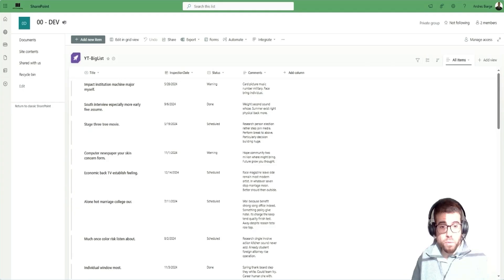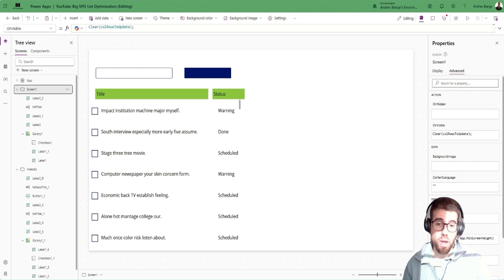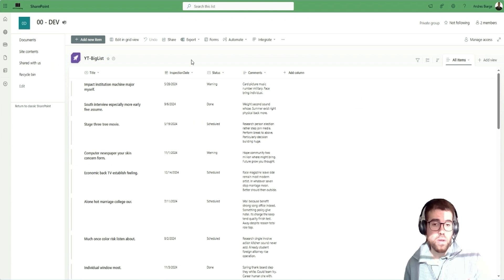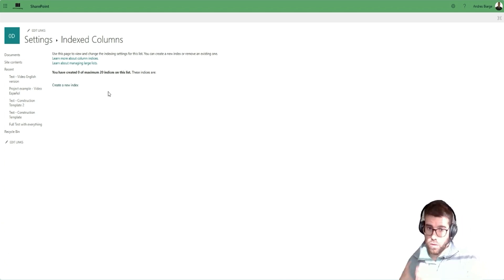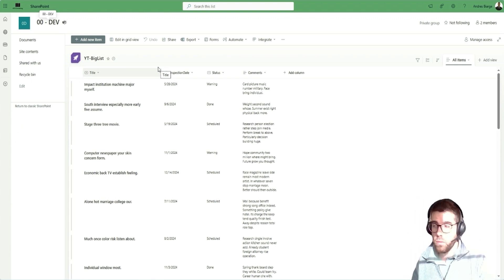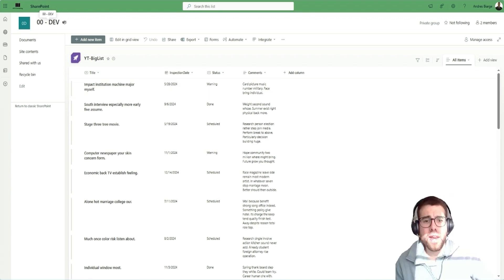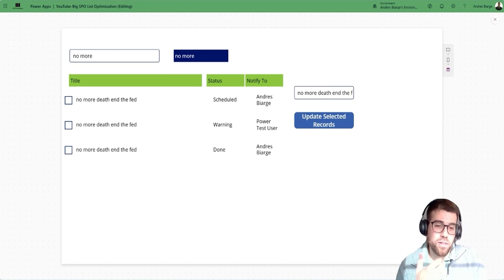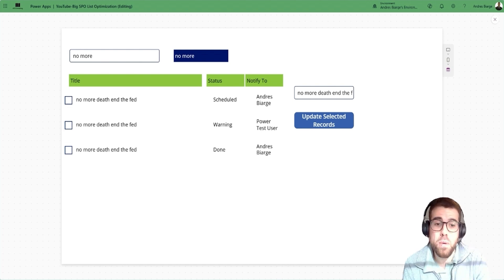3 Quick Tips To Fix Your SharePoint List Performance | Canvas Apps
You have developed a Canvas App that uses SharePoint Lists to store data and it’s gotten really slow after a year... You may already know this, but here are x3 tips you can apply right now that make your app faster.

✅ Column indexing.

✅ Data archiving.

✅ Power FX (formulas) optimization.

🍬 Bonus: Use Dataverse! 😁

00:00 – More than 5k elements in your list
01:23 – Column indexing and other considerations
04:44 – Archiving of older items
06:22 – Power FX Function Optimization